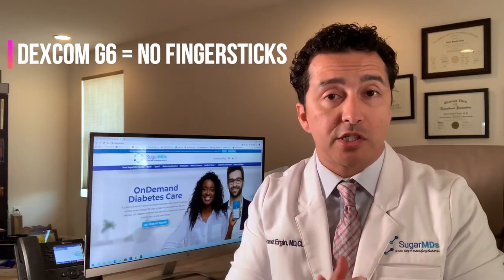Who SHOULD NOT USE DEXCOM or LIBRE? SugarMD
In this video, we will talk about the Pros and Cons of using a Dexcom device. You have probably seen my previous videos about continuous glucose monitoring devices Dexcom vs libre. I believe that CGM tools in general are great for daily diabetes management. It’s a great piece of technology and I absolutely see the value in it. The Dexcom device we are talking about today makes it possible for patients to see their blood glucose readings in (almost) real-time and track historical data and to track their blood sugar levels and how they are trending on their phone or on the receiver that comes with the Dexcom device. In this video I will answer 2 questions: Do you REALLY need a Dexcom CGM? and How GOOD is it REALLY?

𝐕𝐈𝐒𝐈𝐓 𝐅𝐎𝐑 𝐔𝐒𝐀 𝐂𝐔𝐒𝐓𝐎𝐌𝐄𝐑𝐒 𝐀𝐍𝐃
𝐅𝐎𝐑 𝐍𝐎𝐍-𝐔𝐒𝐀 𝐂𝐔𝐒𝐓𝐎𝐌𝐄𝐑𝐒 𝐓𝐎 𝐏𝐔𝐑𝐂𝐇𝐀𝐒𝐄 𝐓𝐇𝐄 𝐅𝐎𝐋𝐋𝐎𝐖𝐈𝐍𝐆 𝐎𝐑𝐈𝐆𝐈𝐍𝐀𝐋 𝐀𝐔𝐓𝐇𝐄𝐍𝐓𝐈𝐂 𝐒𝐔𝐆𝐀𝐑𝐌𝐃 𝐏𝐑𝐎𝐃𝐔𝐂𝐓𝐒

𝐒𝐮𝐠𝐚𝐫𝐌𝐃 𝐒𝐮𝐩𝐞𝐫 𝐁𝐞𝐫𝐛𝐞𝐫𝐢𝐧𝐞 Dihydro-berberine (5x more effective than berberine) & Ceylon Cinnamon

𝐒𝐮𝐠𝐚𝐫𝐌𝐃 𝐁𝐥𝐨𝐨𝐝 𝐏𝐫𝐞𝐬𝐬𝐮𝐫𝐞 𝐒𝐮𝐩𝐩𝐨𝐫𝐭 Lower Blood Pressure and Heart Disease Risk

SugarMD Weight Loss Formula - Fat Burner - New and Improved

Apple Cider Vinegar - Improve Your Blood Glucose With ACV

𝐃𝐫. 𝐄𝐫𝐠𝐢𝐧'𝐬 𝐓𝐡𝐞 𝐔𝐥𝐭𝐢𝐦𝐚𝐭𝐞 𝐃𝐢𝐚𝐛𝐞𝐭𝐞𝐬 𝐁𝐨𝐨𝐤